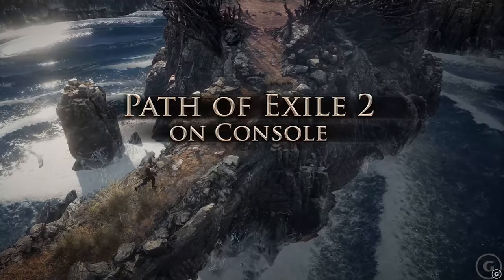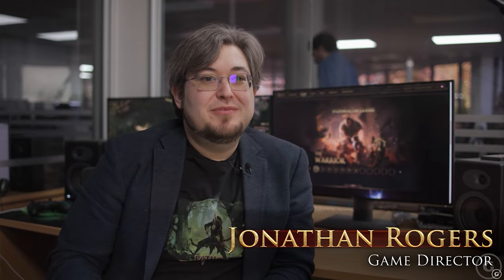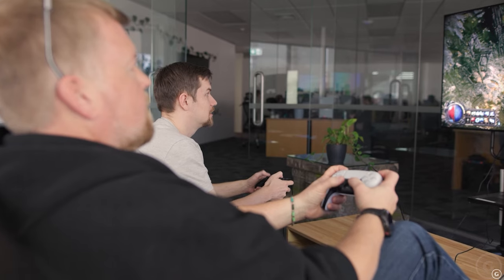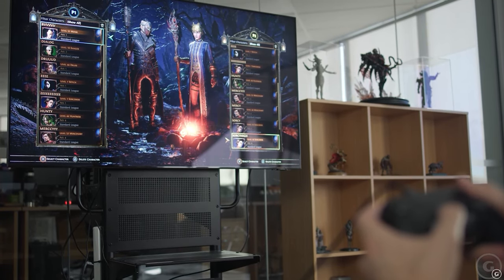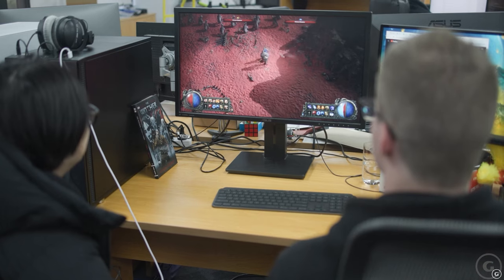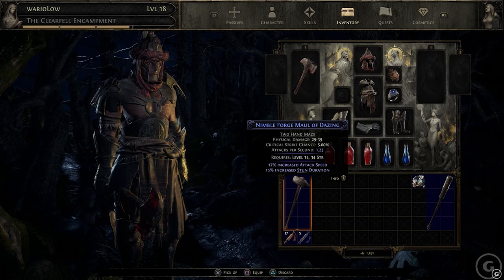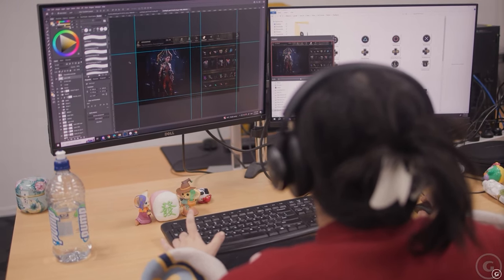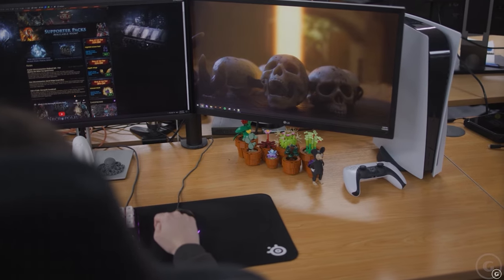Massive Updates to POE2 Console & PC Gameplay